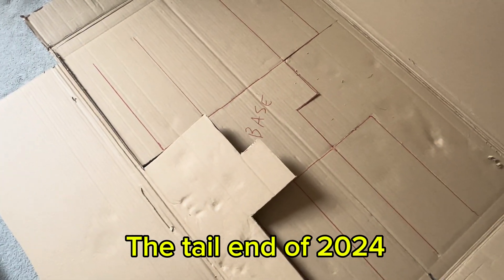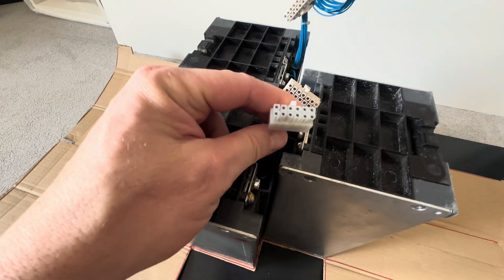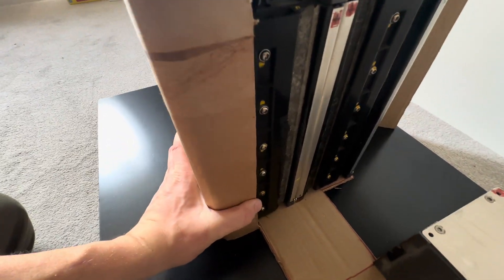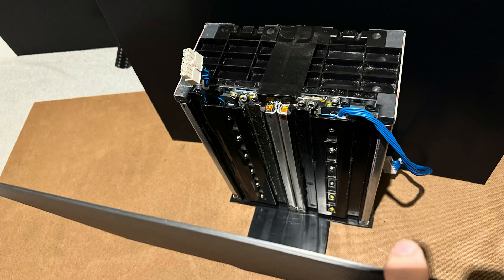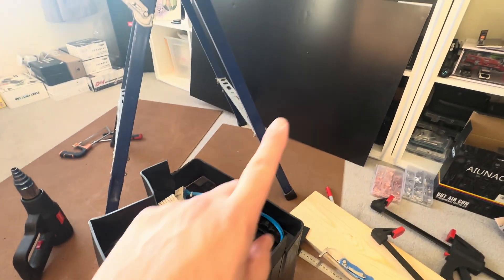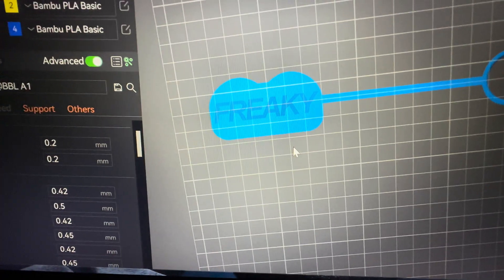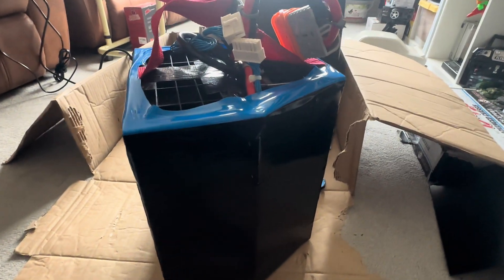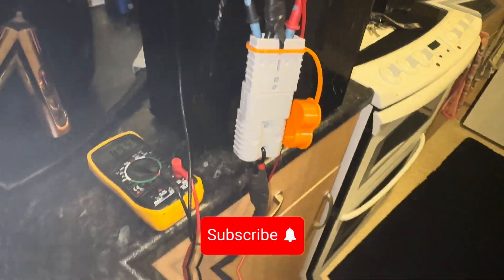The Mini Stark Varg | Battery Build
"THE POOR MAN'S STARK VARG BATTERY BUILD":

---ITS HAPPENING PEOPLE
0:00 it’s coming soon.
0:21 how i did it.
1:55 how I made my battery template.
3:00 strapping my battery up.
3:08 the weight of my battery 22.7kg.
3:15 starting the battery build.
5:09 when I wasn’t happy with things.
5:27 3-D printing some Anderson connector covers.
5:56 changed of plans.
6:17 new plans happened.
7:20 charging the 100V battery for the first time.
7:53 subscribe and like

In today's video, we're diving into an exciting DIY project: **The Poor Man's Stark Varg Battery Build**. If you're passionate about **electric dirt bikes** and looking to optimize your ride without breaking the bank, this video is for you! We'll guide you step-by-step through the process of creating a cost-effective battery solution that can enhance the performance and range of your **electric dirt bike**.

Discover the essential components required for this build, including budget-friendly options, tips on sourcing materials, and advice on assembling your battery pack. Whether you’re a seasoned rider or a beginner eager to explore the world of **electric off-road motorcycles**, our easy-to-follow instructions will empower you to take control of your dirt biking experience.

We’ll also cover the benefits of building your own battery system, why the Stark Varg is a game-changer in the **electric dirt bike** industry, and how our budget build compares to high-end options. Plus, hear our insights on **battery efficiency, maintenance**, and optimization to ensure you're riding safely and sustainably.